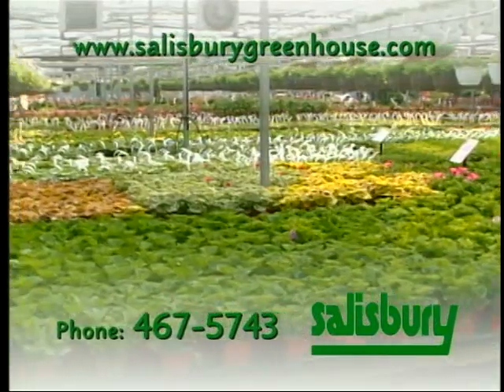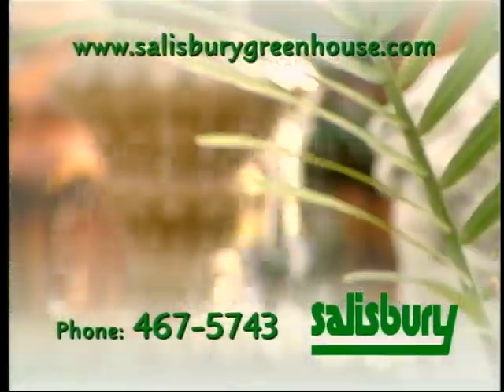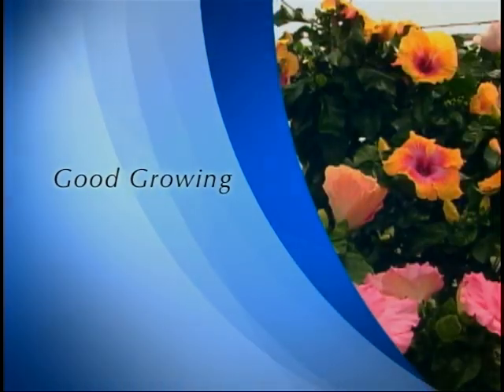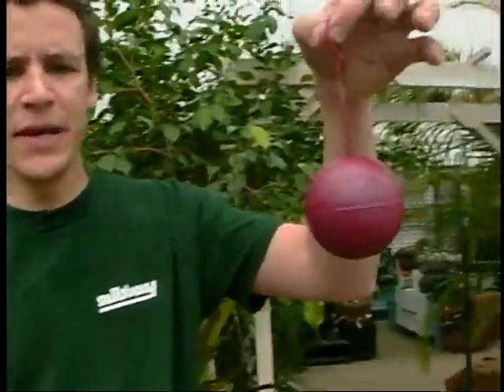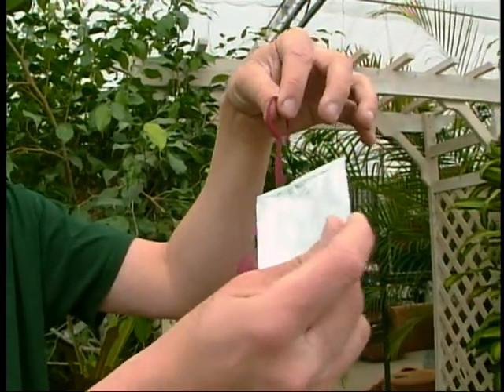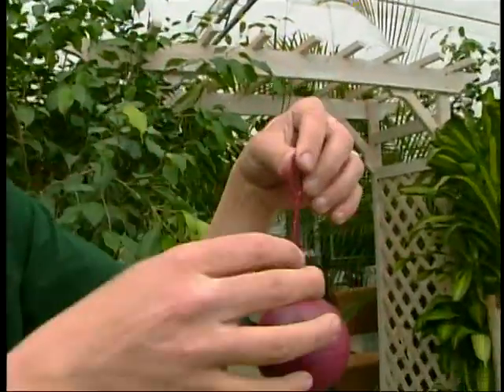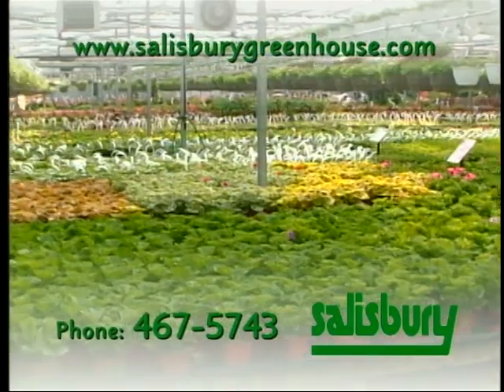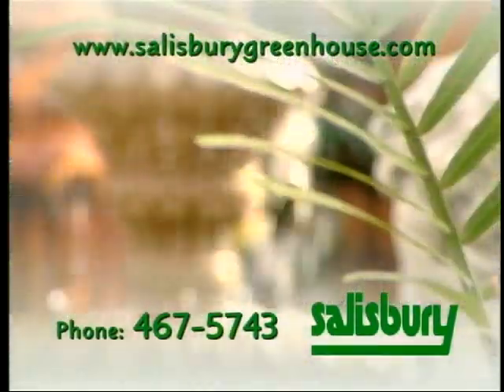Apple Maggot Control